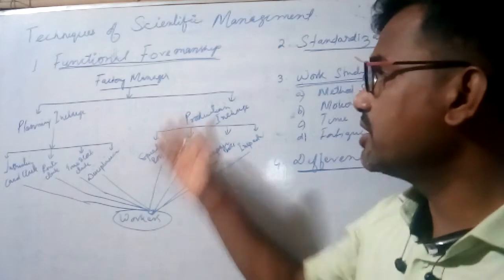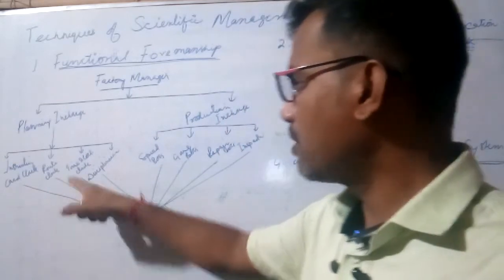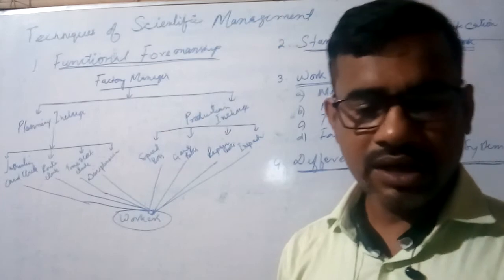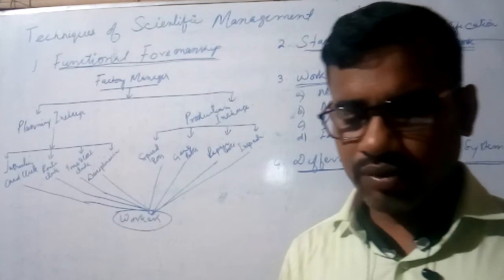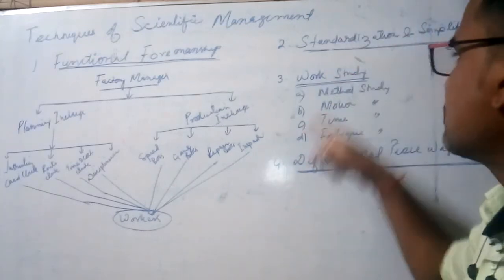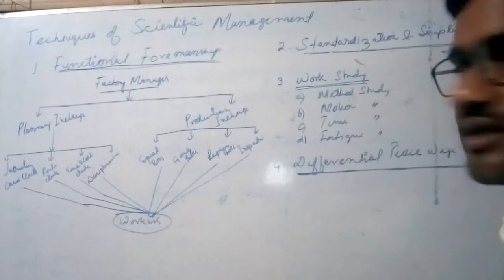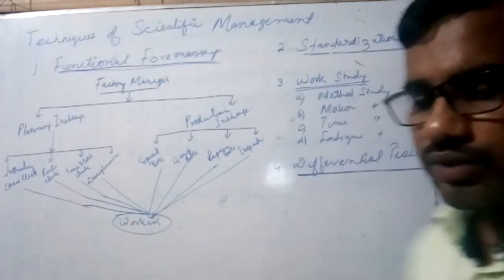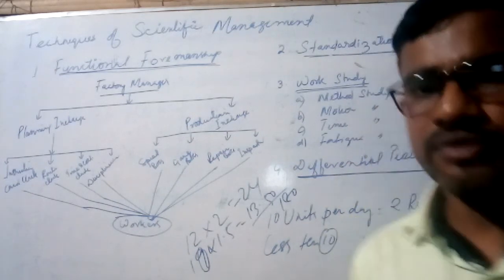Scientific Management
Techniques of Scientific Management